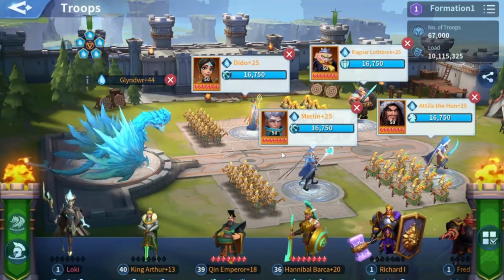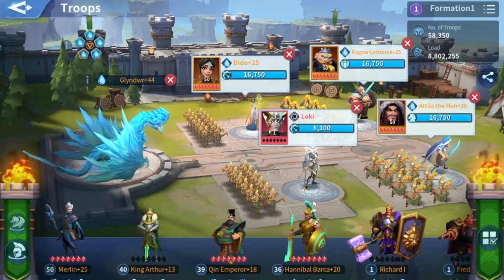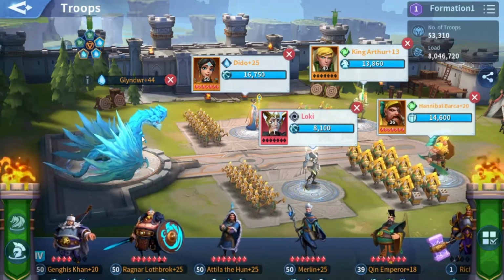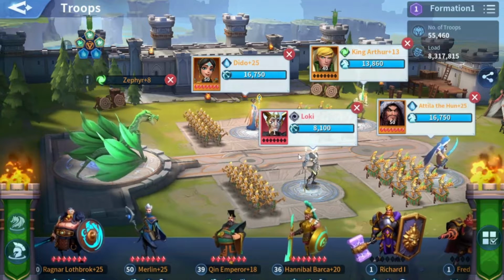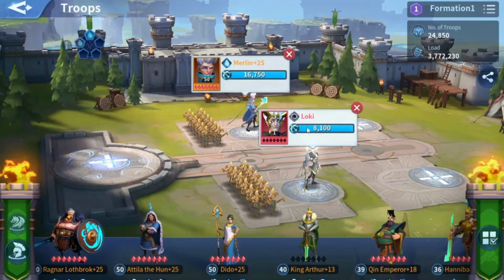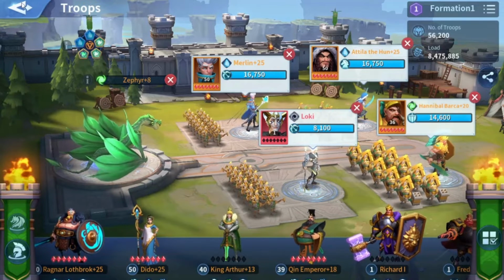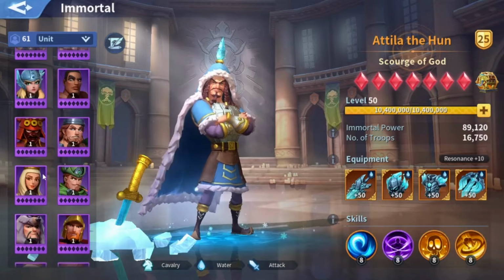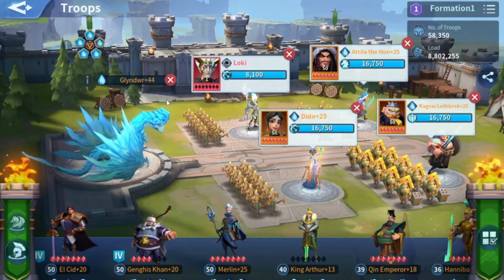Infinity Kingdom | Chaos Element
Here is how Chaos Element is being influenced by other elements in most cases.